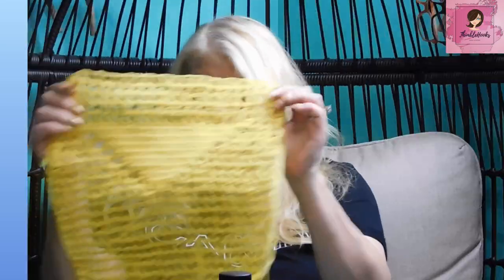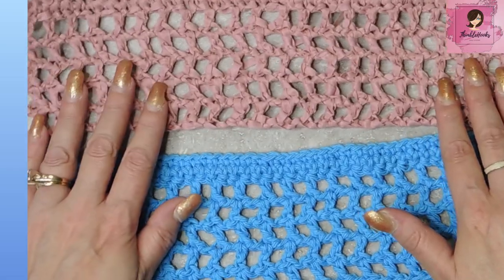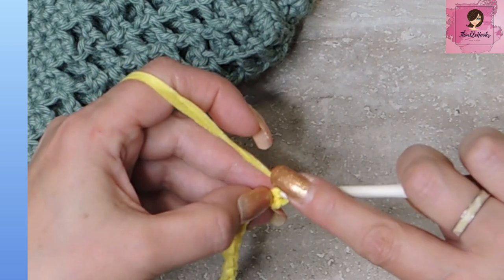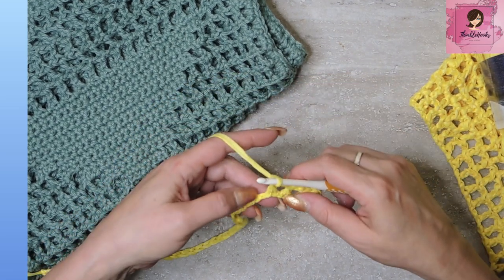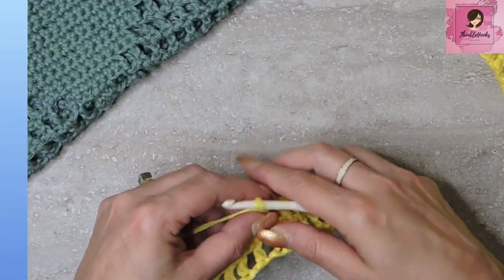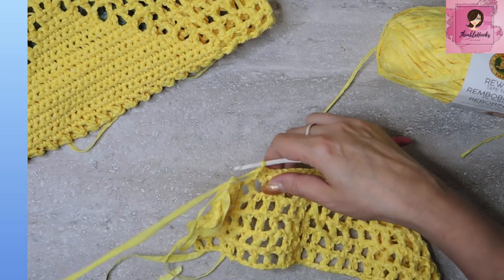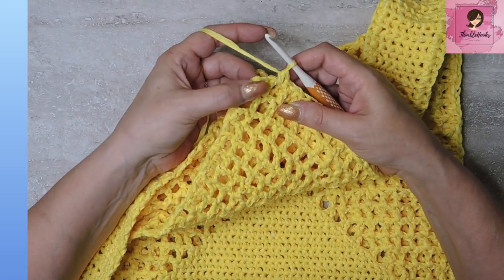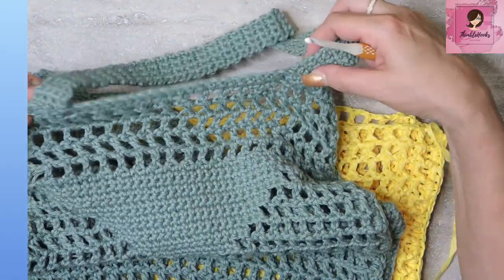EASY Prada Inspired Raffia or Cotton Summer Bag Tote / Crochet / How to do it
I have seen this Prada bag all over the place on the internet and thought it was really cute, so I used it as my inspiration for this project.
After my daughters told me I should make this one, I said, "Okay, I'll make a tutorial!"
So I spent a couple of weeks designing an easy way, especially integrating the triangle logo area, and made it fun for all crochet levels.
You will love this CROCHET BAG!
It is beginner friendly and uses the Stacked Single Crochet that I showed you a few weeks ago!
Don't remember that?

I am not a fan of raffia at all, so you will see that I used Tape Yarn.  Prada uses Raffia in their machines...

Here are the languages I convert my crochet videos into:
Arabic         Greek         Norwegian
Filipino         Irish          Spanish
German        Korean         Vietnamese